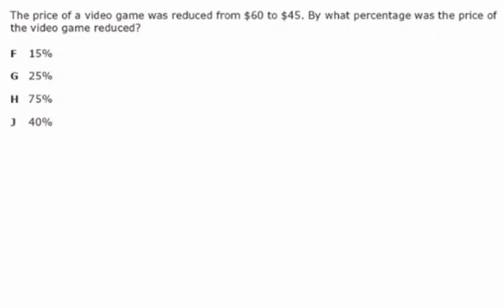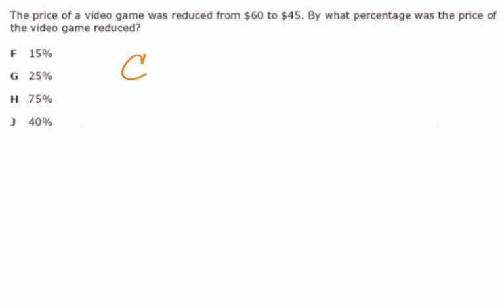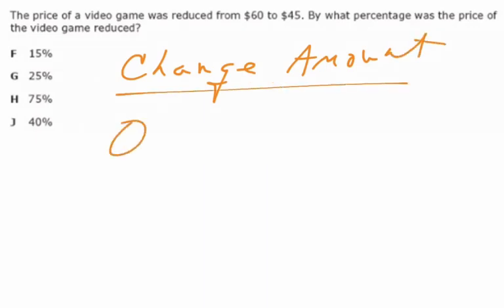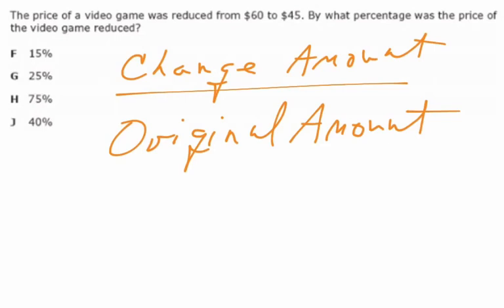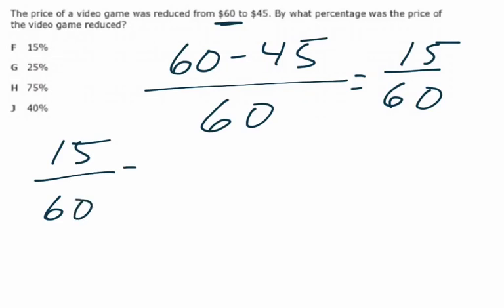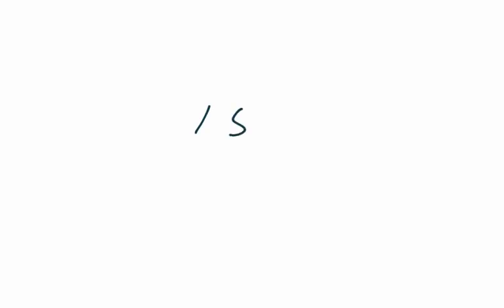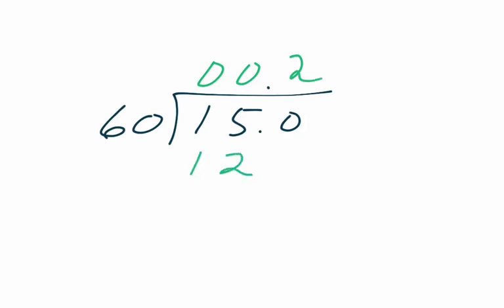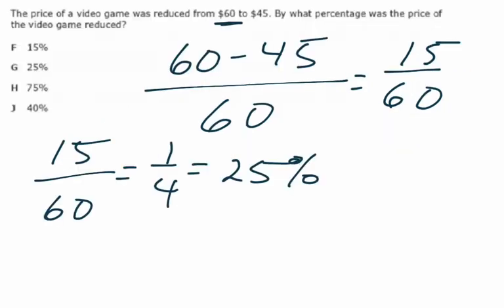7.4A,B,C,D Assessment Question 11